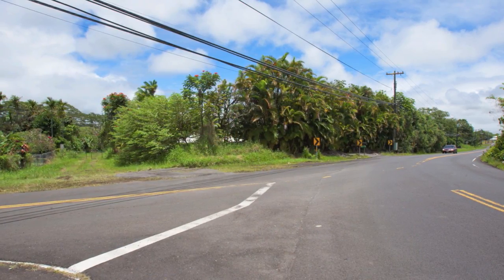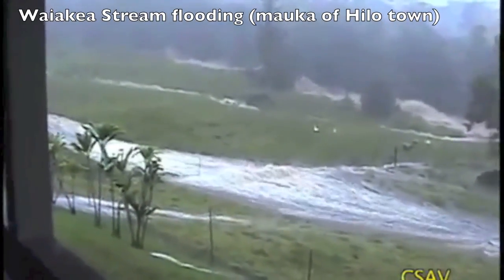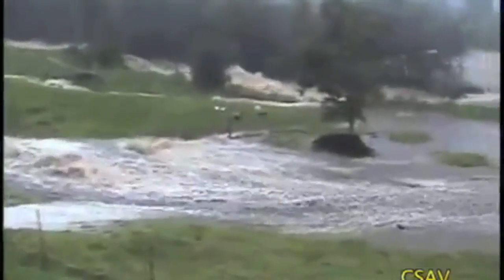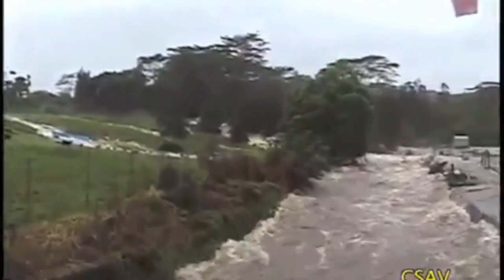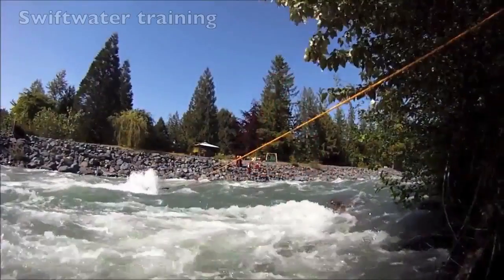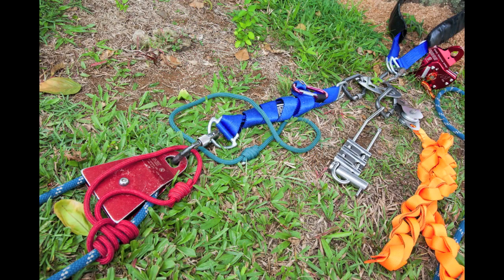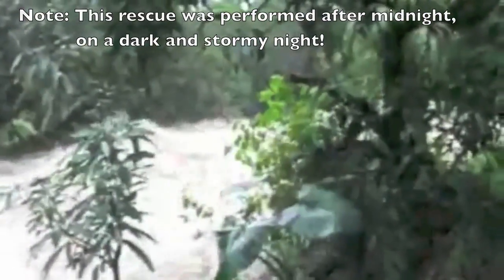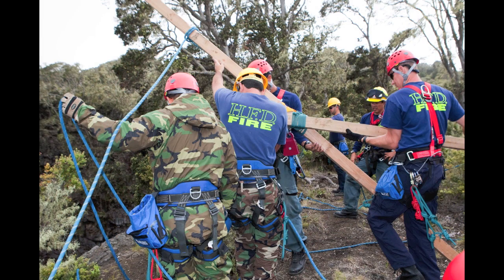Rescue Two - Flash Flood Rescue at Waiakea Uka - Reported by Captain Richard Fong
Spotlight on Fire Equipment Operator Tad Fujii
Spotlight on Fire Rescue Specialist Justin Neeson
Spotlight on Fire Rescue Specialist Edward McClellan
Spotlight on Fire Rescue Specialist Adam Ranne